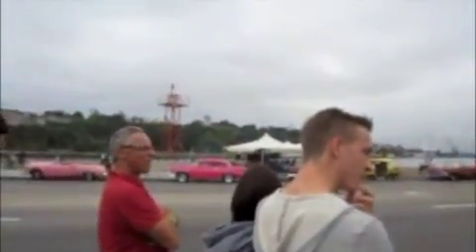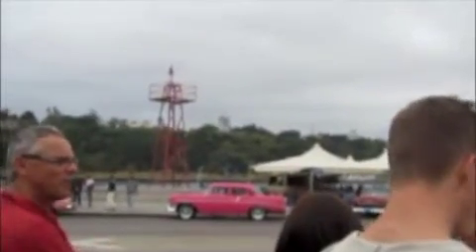havana part 2 a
More Cuba Videos

Day 1

Day 2

Day 3

food

Day 4 citi-tour + how to cut a coconut

Day 5 Havana (part 1)

Pina Colada

Havana (part 2)

Havana (part 3)

last few days